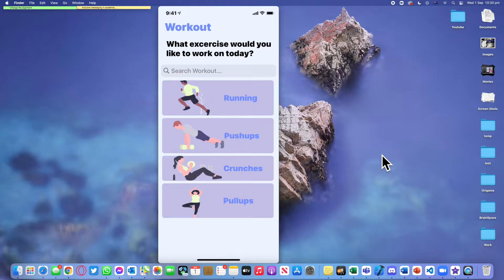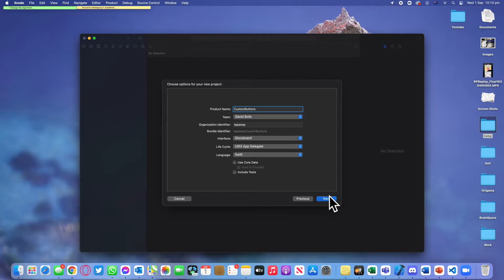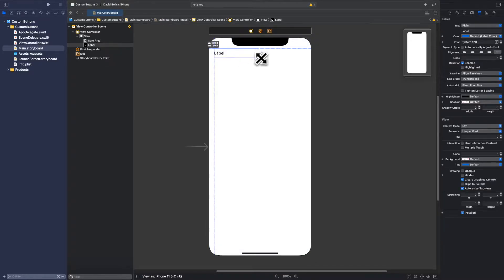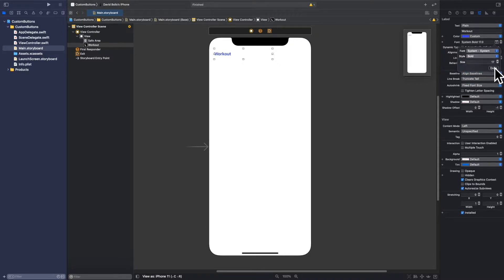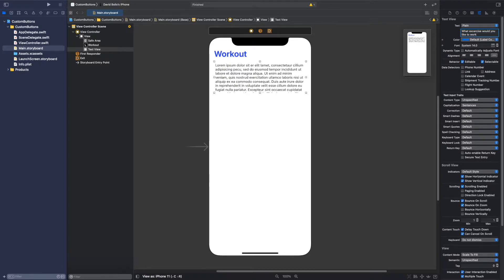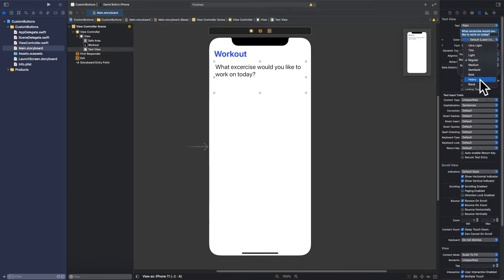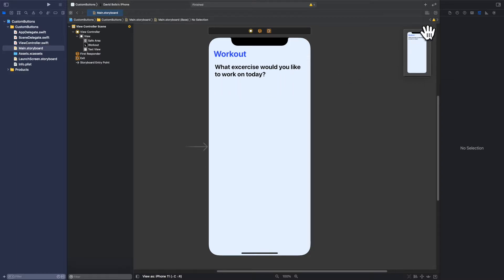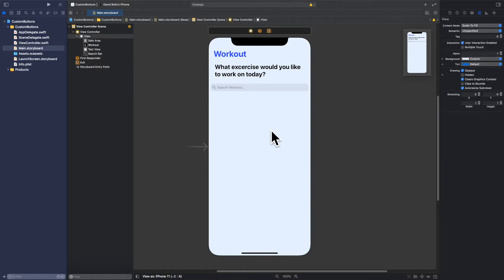How to create custom buttons and views in IOS, using Swift and Xcode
In this episode I will be showing you how to create custom buttons and views in Swift.
* We will go over curved buttons, by adding a corner radius
* Going over background colours
* Custom fonts
* Custom sizes
and More!